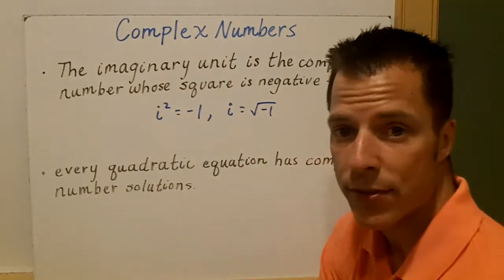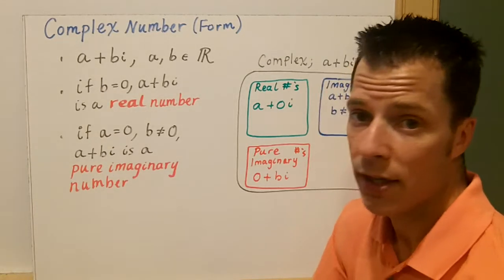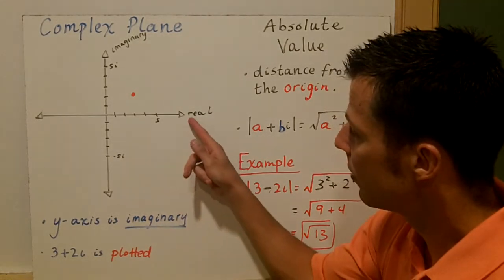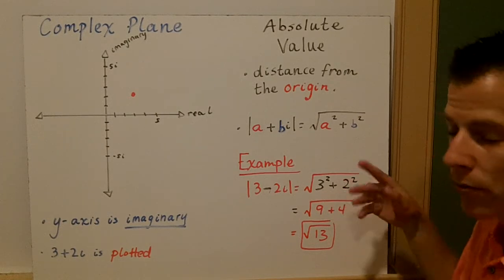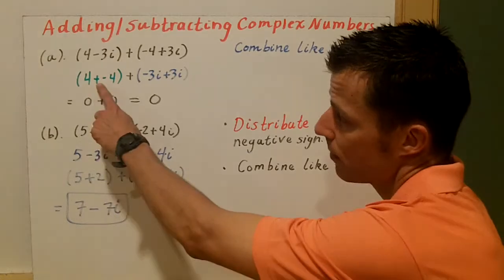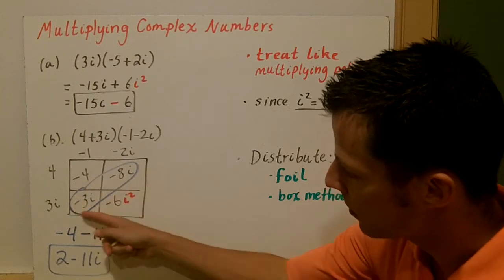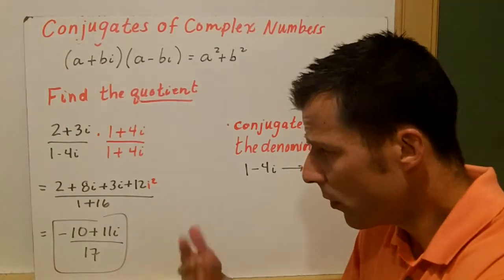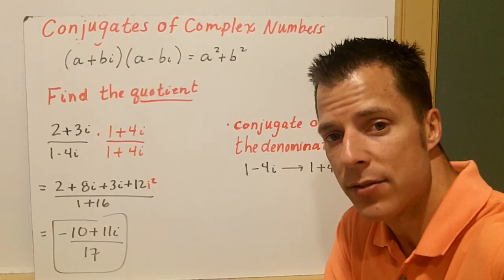Complex Numbers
Video Lecture on Complex Numbers